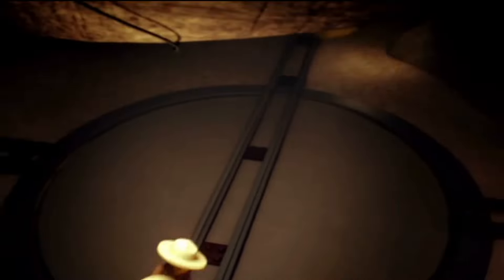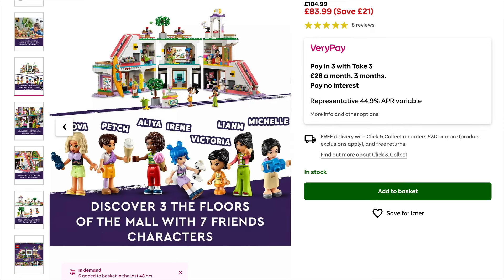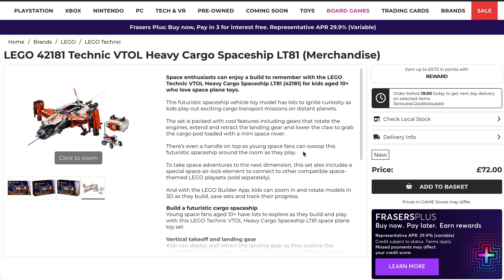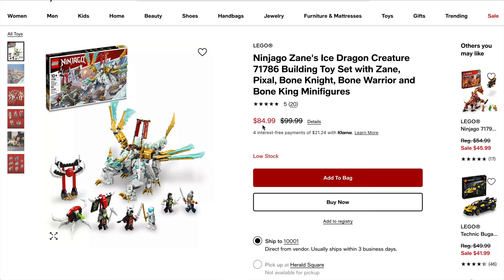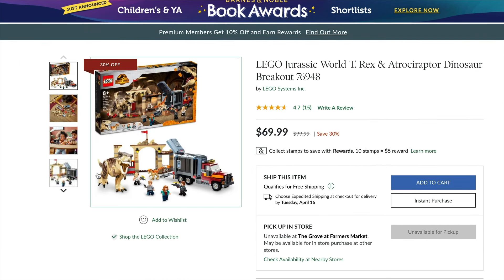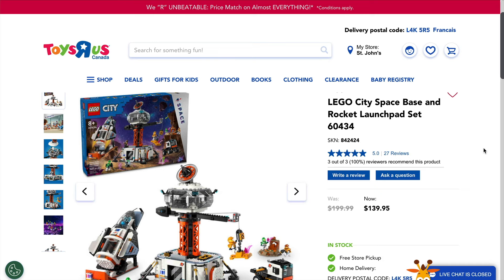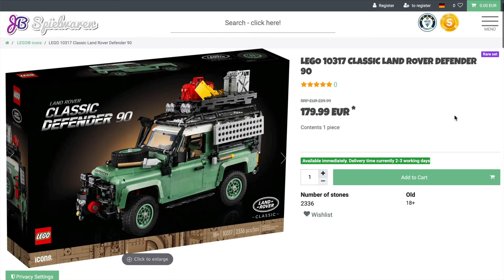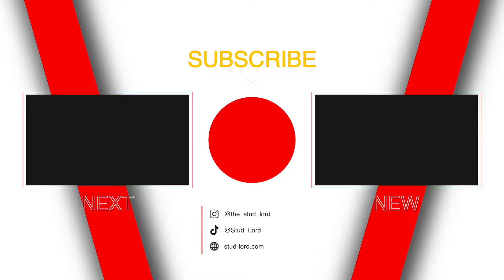Best Lego Deals UK USA EU & CA 2024 Week 15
This week's Lego deals for UK, USA, EU & CA.

TIMESTAMPS
UK Lego Deals = 00:10
USA Lego Deals = 05:10
CA Lego Deals = 10:06
Eu Lego Deals = 12:10